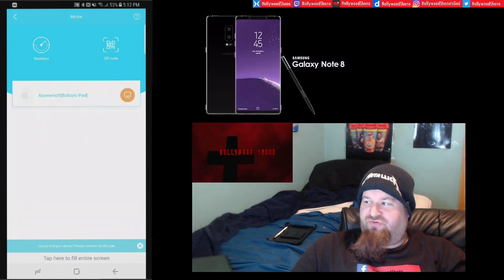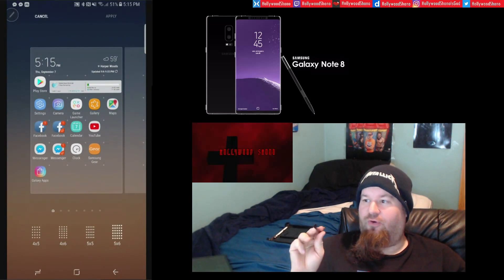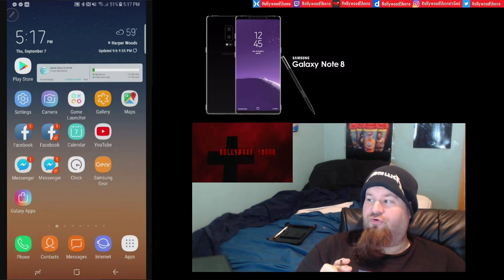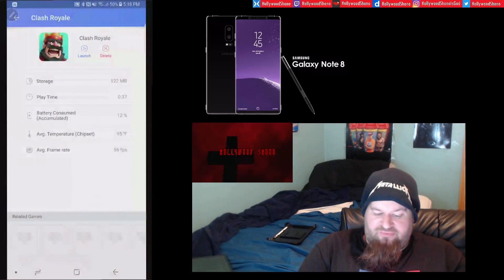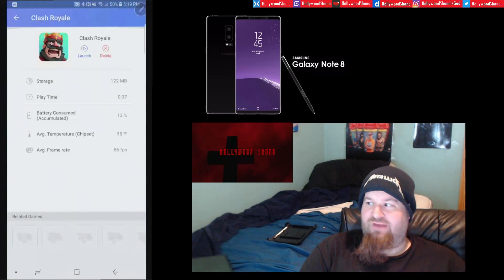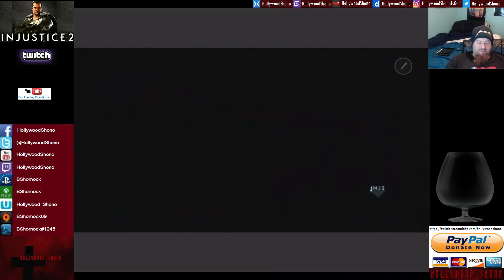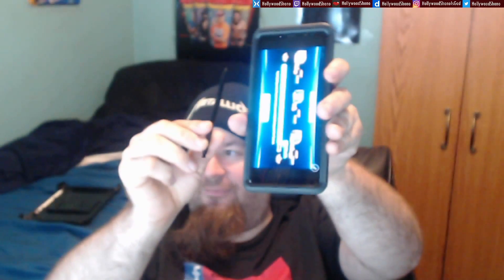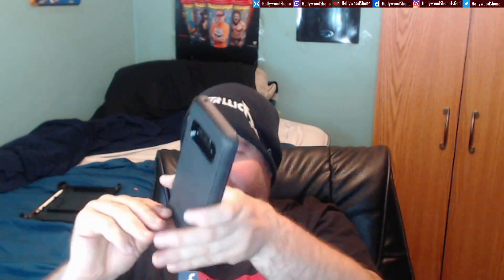Samsung Galaxy Note 8 - MHL HDMI returns! HollywoodShono 24 Hours with the Device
HDMI MHL adapters once again work with the Note 8(7:24), I am not sure if it worked with the Samsung Galaxy S8, S8 Plus, but I can confirm they do NOT on the Samsung Galaxy Tab S3, Galaxy S7 or S7 Edge.

PSN/XBL:   BShornock   WiiU:  Hollywood_Shonoycle
Battletag:  BShornock#1245         Origin:  BShornock69/BShornock

In this Samsung Galaxy Note 8 Video, we show off some of the cool features of the phone.

I am using APowerSoft because I do not have a reliable MHL connector(Trendnet's is unstable) to mirror my Note 8 screen to OBS, but I can confirm HDMI adapters work)

Returning from the Note 7 and the Tab S3 is the ability to write on the screen, and make GIF's from images you screen record.

New to the Note 8 is the ability to make app buttons for two split screen supported apps at the same time.   For example, load up Twitch and WWE Champions, Twitch and Facebook Messenger, Youtube and Injustice 1.

Also new to the Note 8 is the ability to install a second copy of a social media platform, like KIK, Facebook, Facebook Messenger, Snapchat.   This is useful if you have multiple accounts, or if you are a cam girl, keep your contacts separate but not have to log out to switch inbetween.   In the case of Facebook, you can have TWO messenger bubbles, which is good if you have a Gaming Facebook, and a personal Facebook.

Game Tuner is another cool feature that shows you the FPS you are achieving in games(37 FPS in Injustice 2 on the best Android phone you can get???)   Clash Royale pulls 56 FPS, but clearly is a lot less resource intensive, except in rare cases in 2v2.

To close the video, we do a fight within Injustice 2 to show the way the gameplay is, load times, FPS in the game, etc.  And we show the HDMI adapter working on the phone.